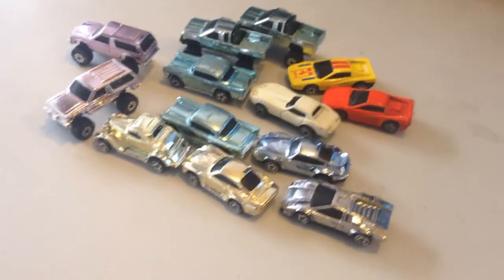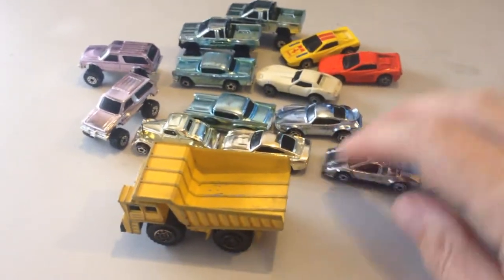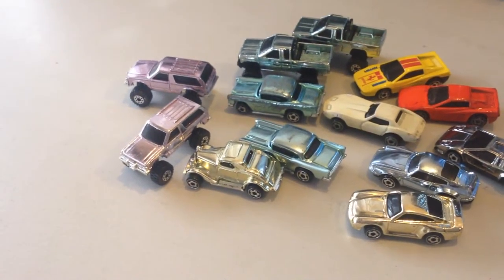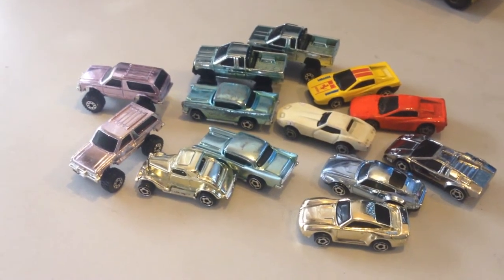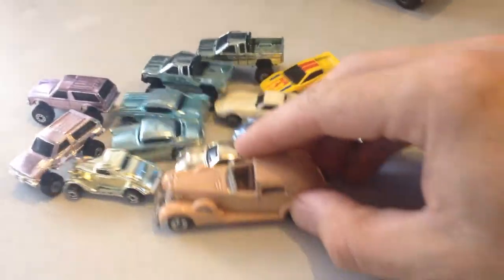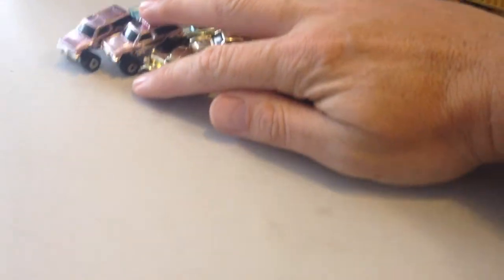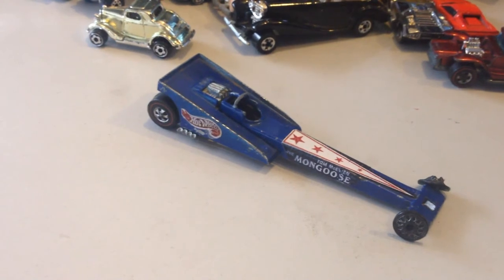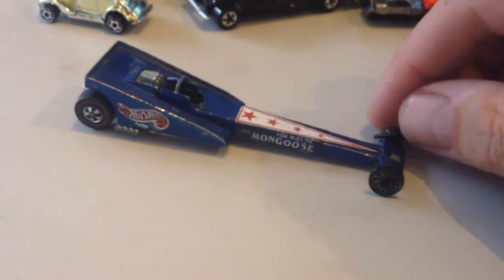A Micro Haul and a couple of Redlines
A small little haul finished up with a couple of cool redlines.